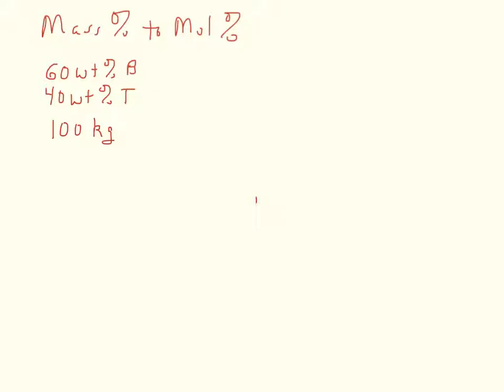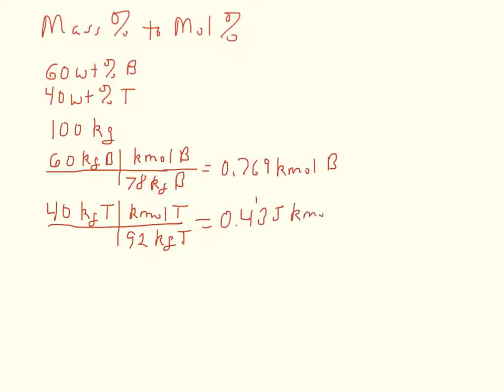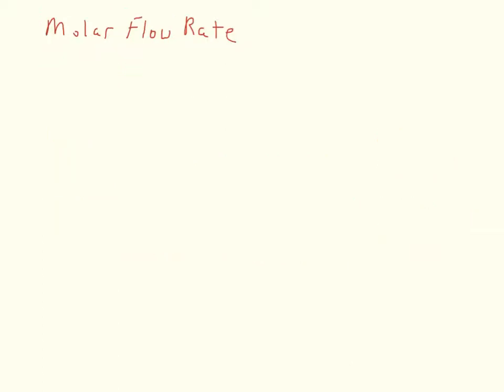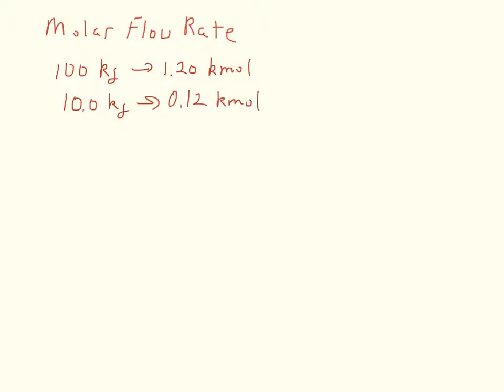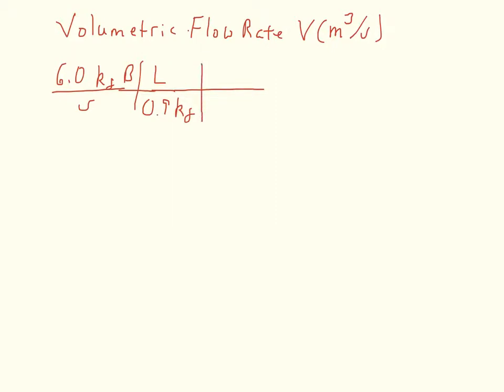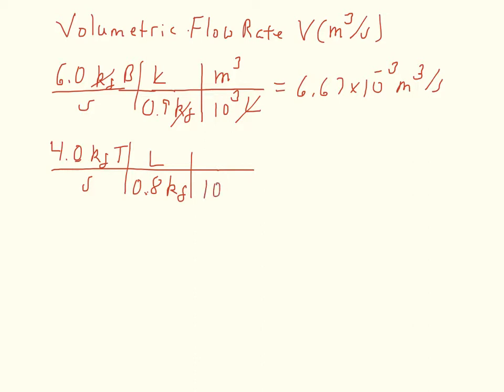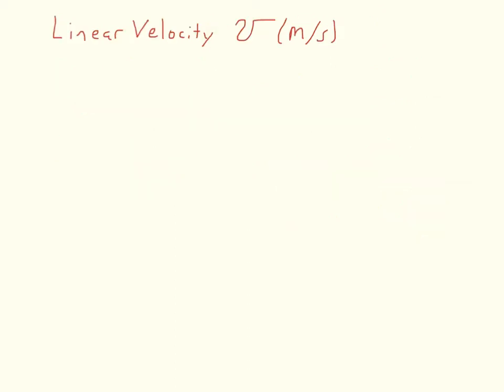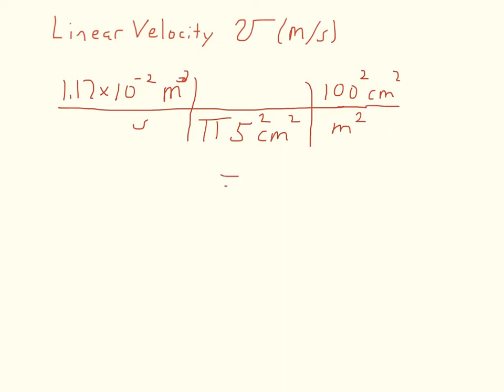mass to mol